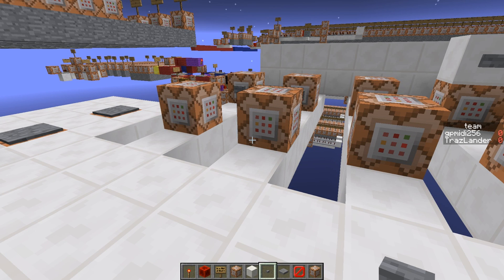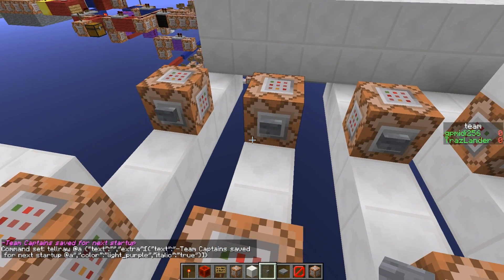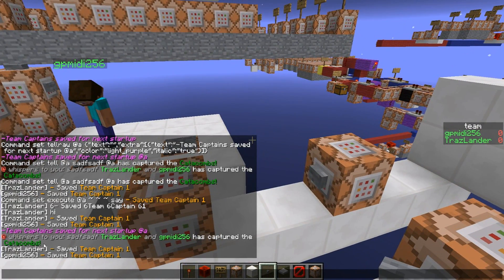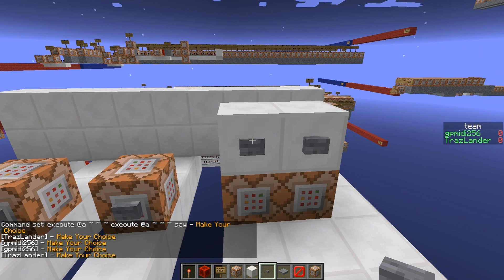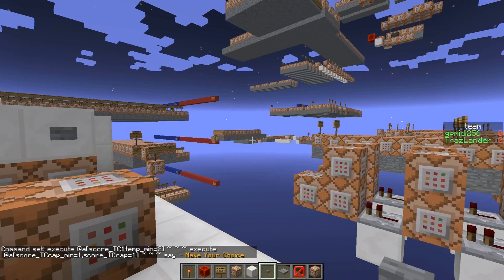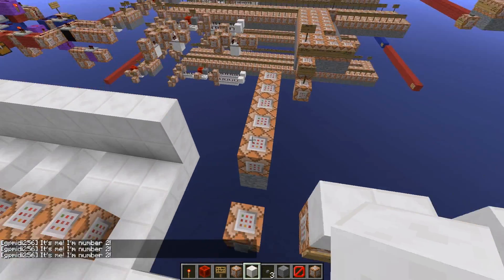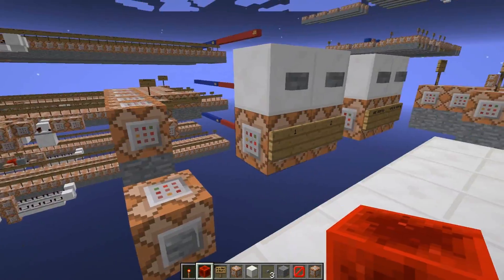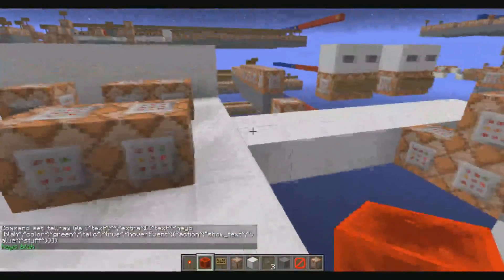Genius Mapmaking S2Ep.7 - Execute Execute Say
Today we check out some nifty tricks with /tellraw, /say, and /execute

Minecraft Version: Snapshot 14w11b